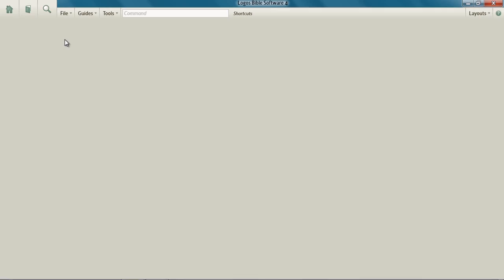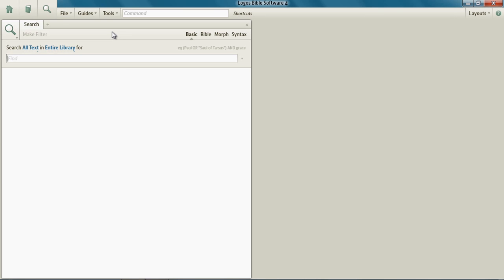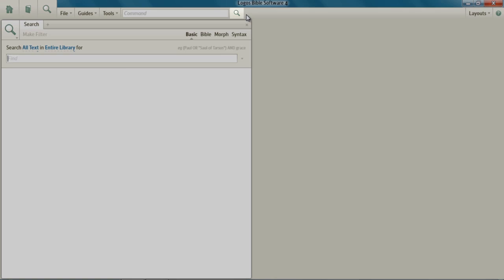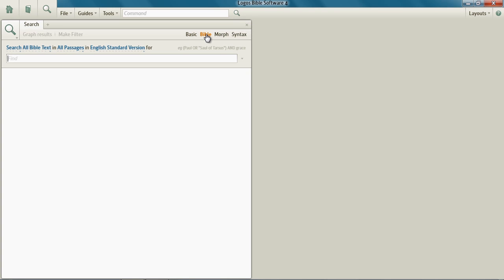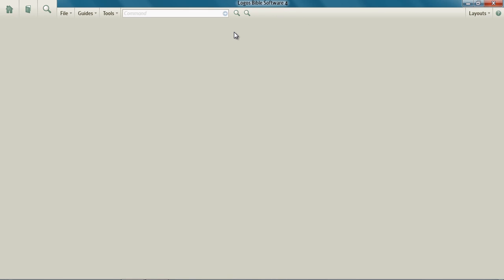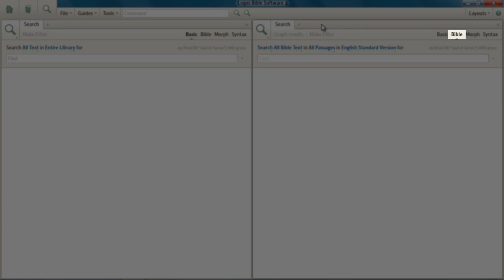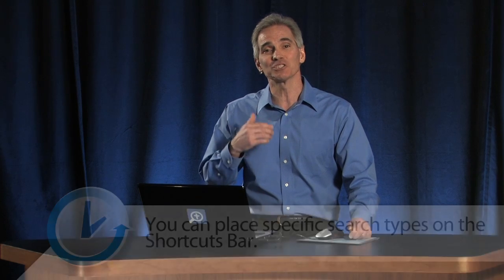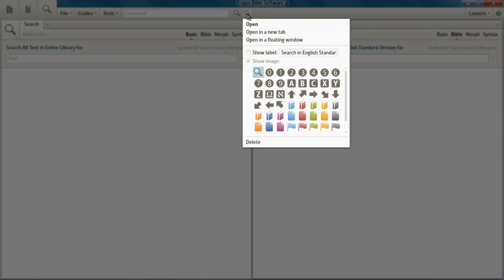Create Shortcuts for Search Types—PC | Logos Bible Software